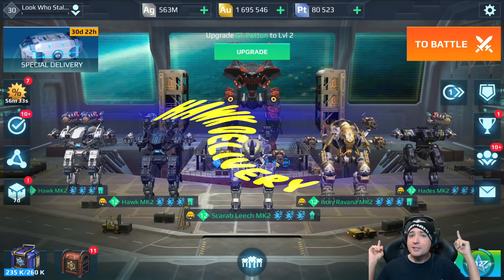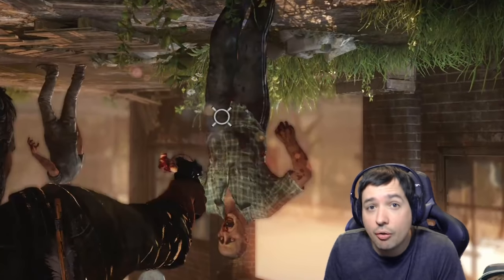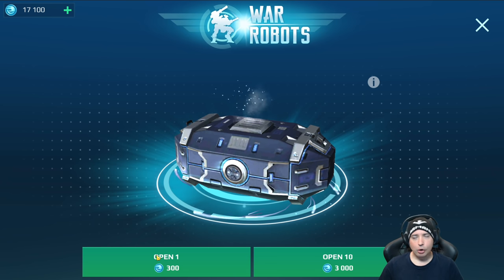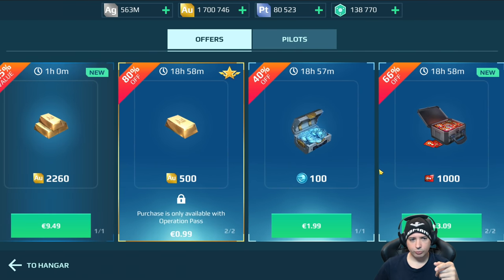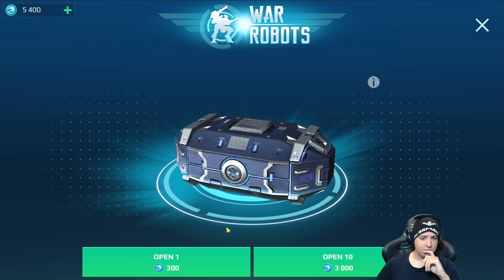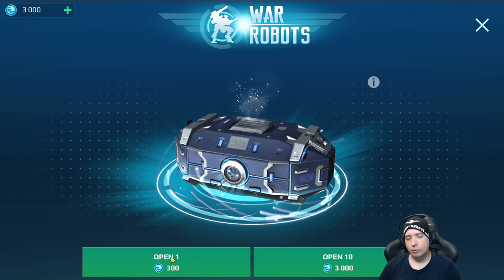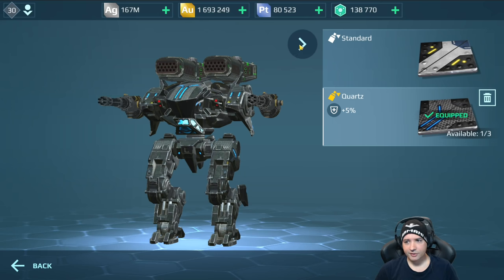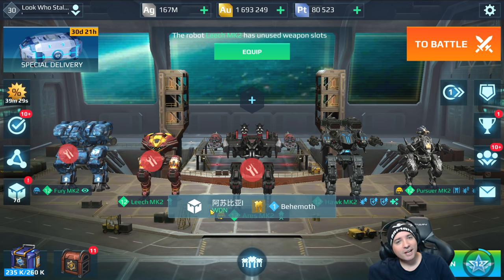NEW Special HAWK DELIVERY 20,000 Keys UNBOXING - War Robots Event WR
War Robots Special Event HAWK Robot Delivery Unboxing 20,000 Keys WR